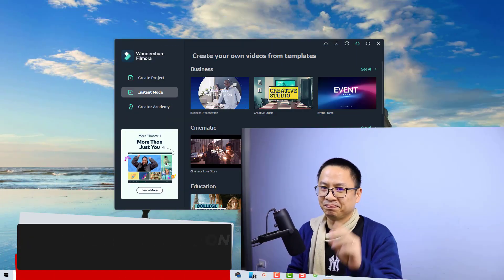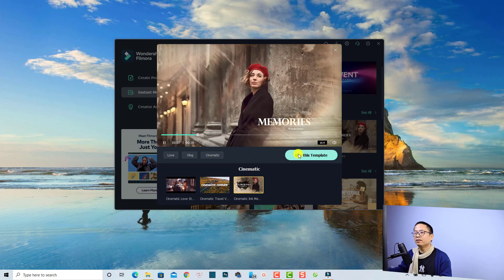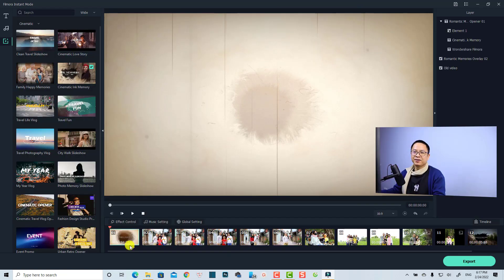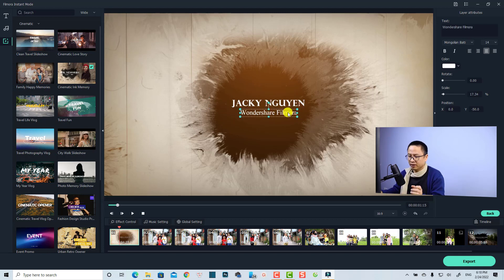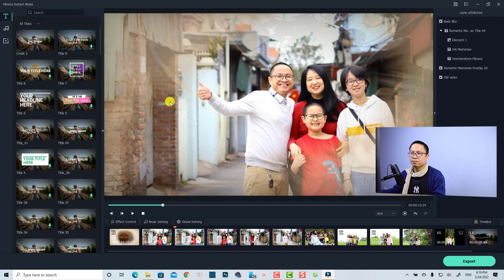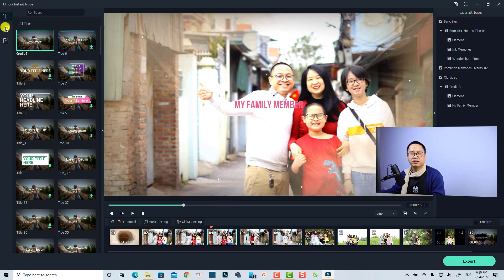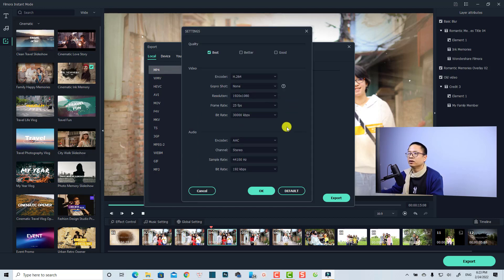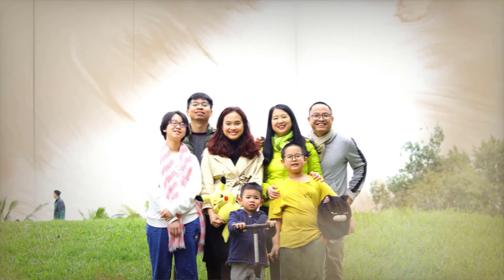Wondershare Filmora 11 | How to Create Quick Photo Slideshow with Instant Mode?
This tutorial shows you how to create a quick photo slideshow using Instant Mode in Wondershare Filmora 11.

MY VIDEO EDITING SOFTWARE – Filmora 11